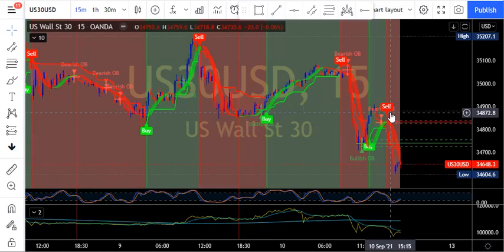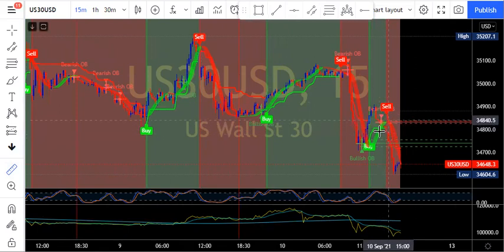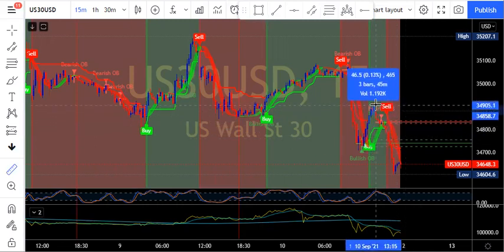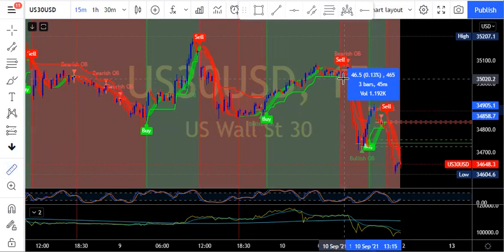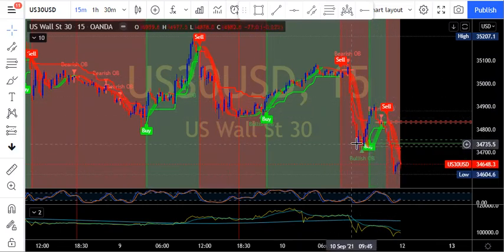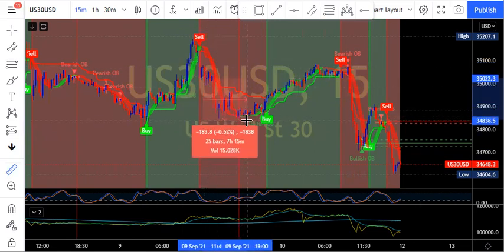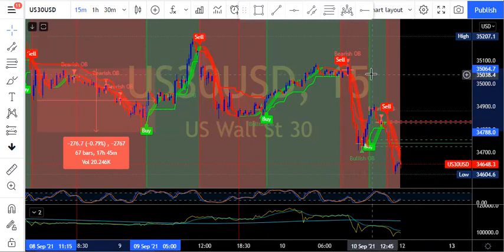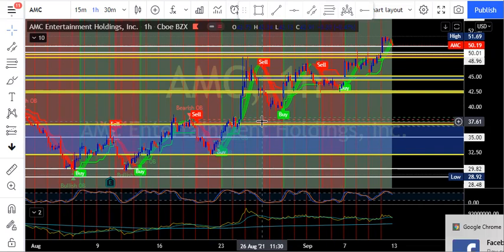Perfect Entry Trading System - AMC UPDATE 1000pips US30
WANT TO TALK TO OUR AVA ASSISTANT?
HOW TO TRADE FOREX AND HOW TO MAKE MONEY ONLINE

FOREX SIGNALS
BINARY OPTIONS SIGNALS
FOREX EDUCATION
EA FOREX
FOREX AI